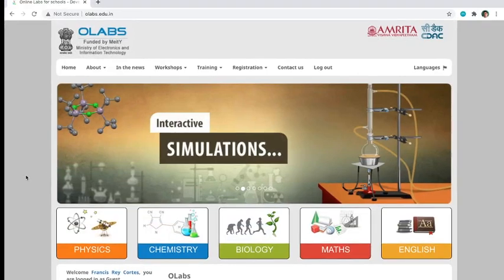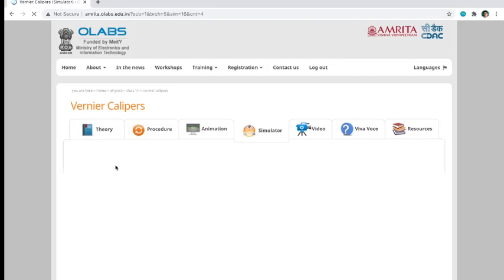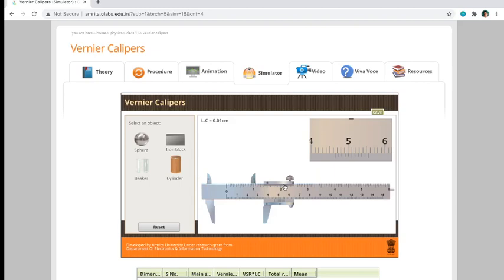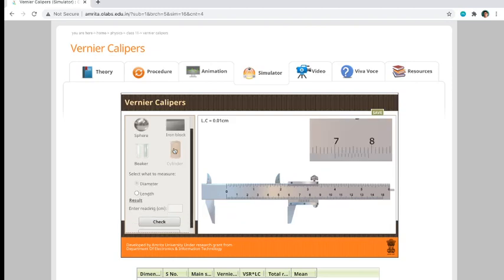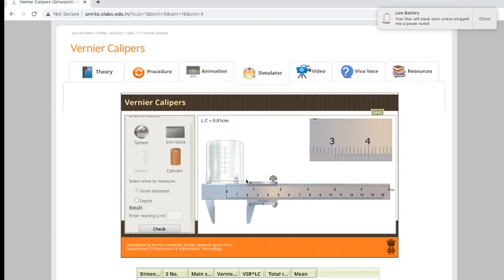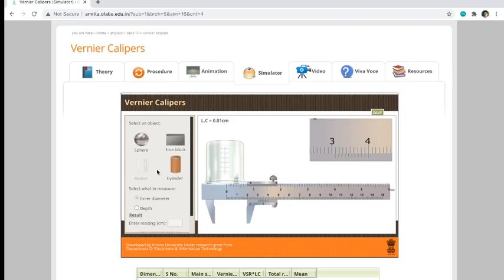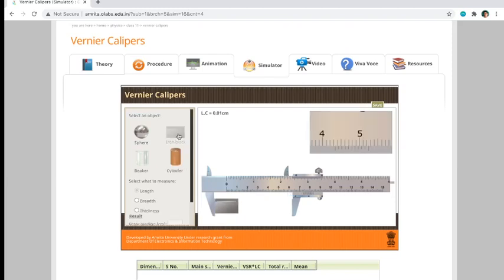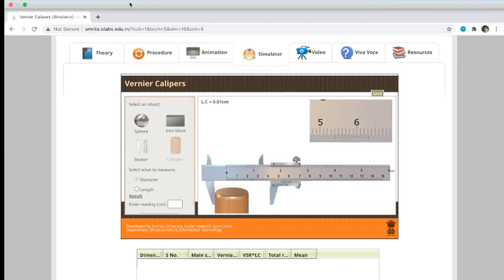Physics Tutorial Video (OLABS Vernier Caliper)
This is a tutorial video for OLABS Virtual Simulator: Vernier Caliper.